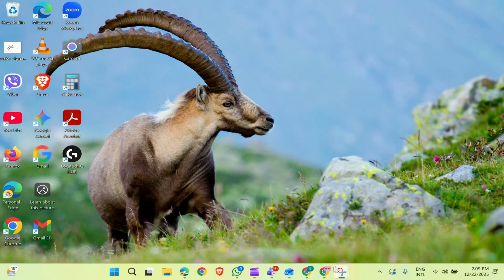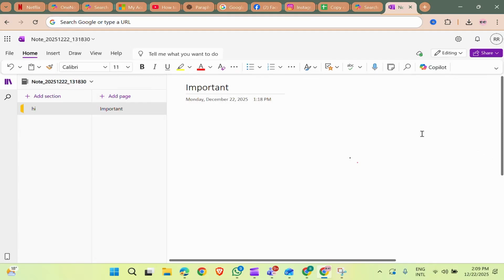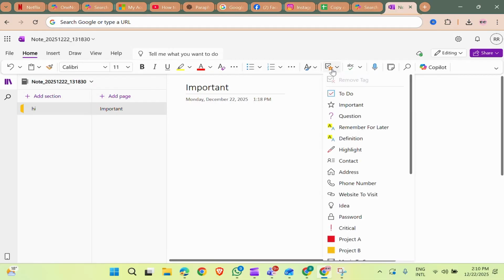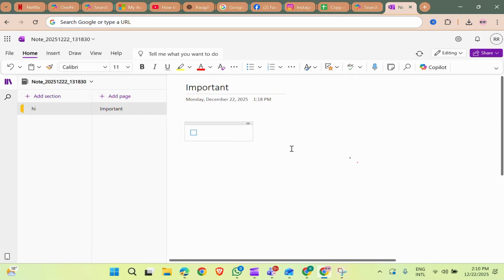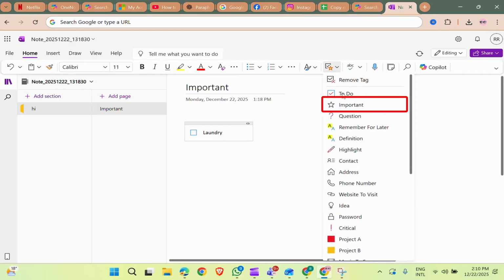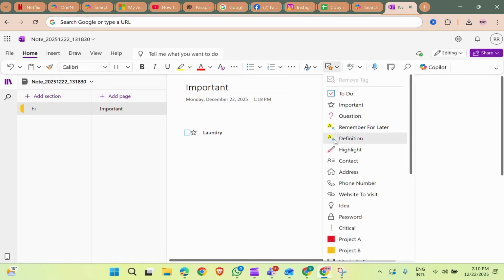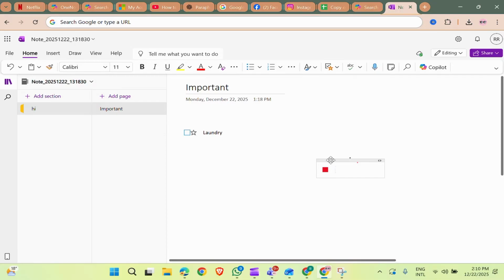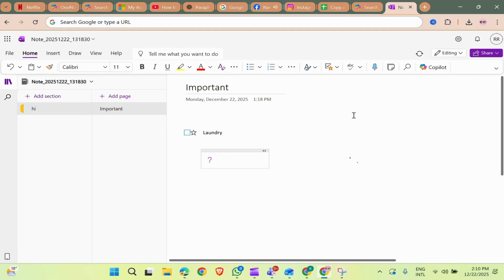How to use tags in Microsoft OneNote ?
Welcome to our step-by-step guide on "How to use tags in Microsoft OneNote ?" If you use OneNote for notes, study, work, or task management and want a better way to organize your information, this video is for you. We’ll show you how to use tags in Microsoft OneNote to highlight important notes, create to-do lists, mark priorities, and quickly find key information. Using OneNote tags helps you stay organized, manage tasks efficiently, and improve productivity across your notebooks.

In this video, we will show:
How to add tags in OneNote notes
How to create and customize tags in OneNote
How to find tagged notes in OneNote
How to use OneNote tags for task management